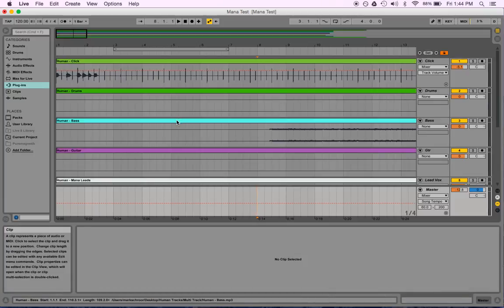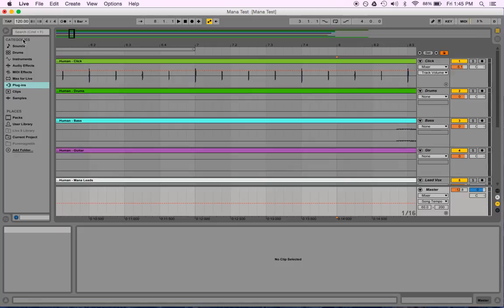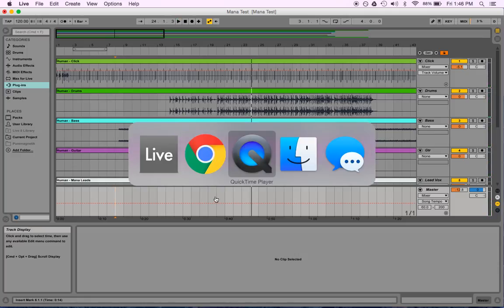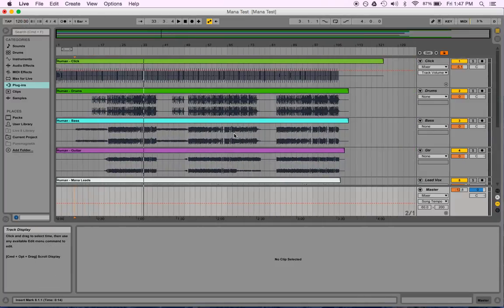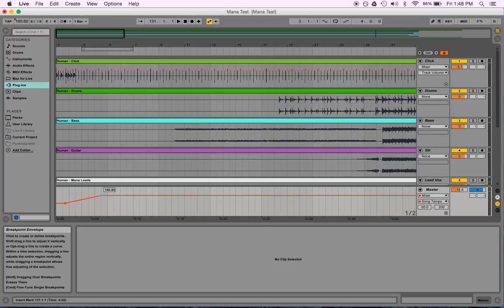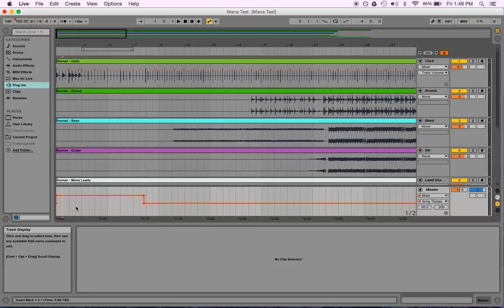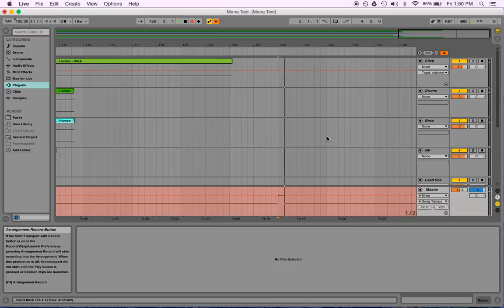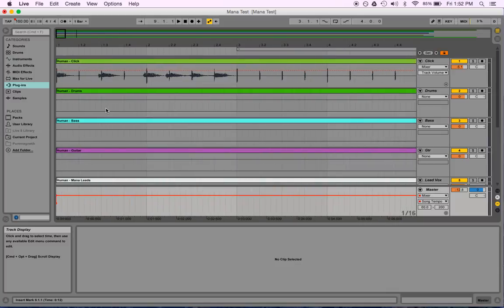Master Tempo Automation in Ableton Live 9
Taken from my course on How To Build Backing Tracks With Ableton Live.